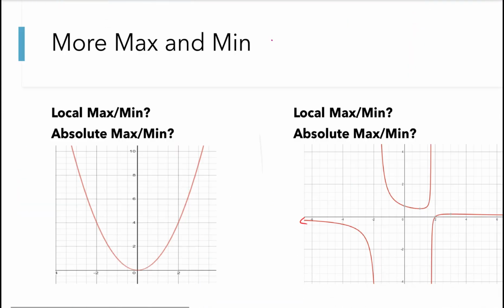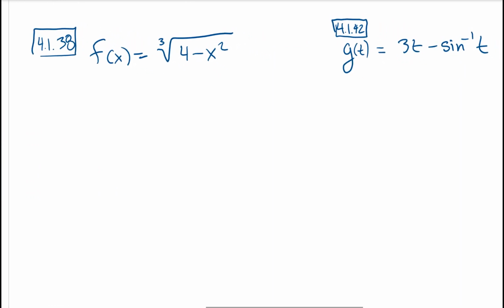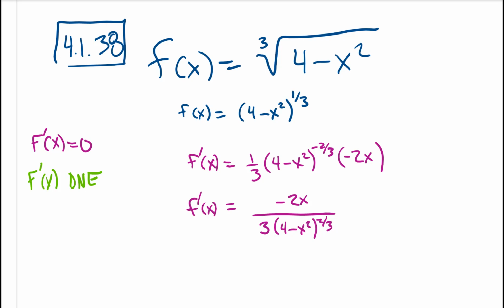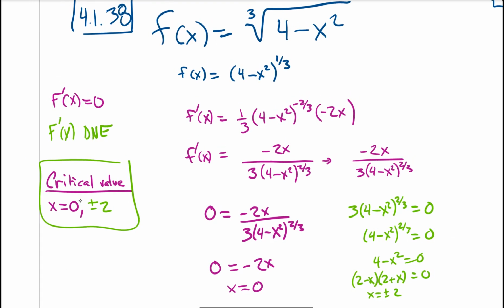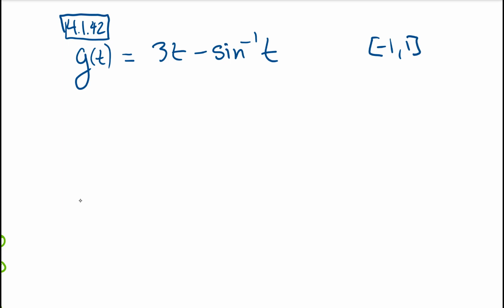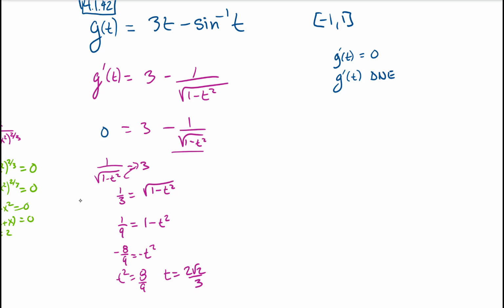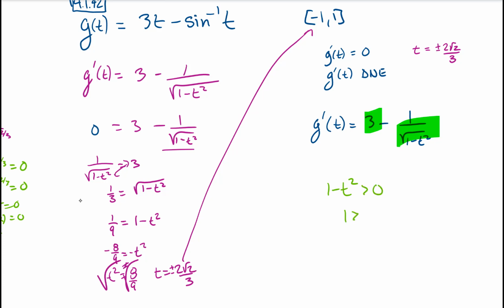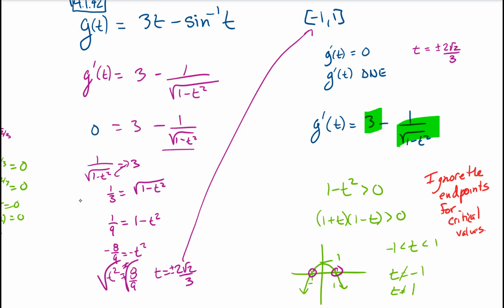Math 30: 4.1 Max/Min Values 5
Old people making YouTube videos. Exciting!